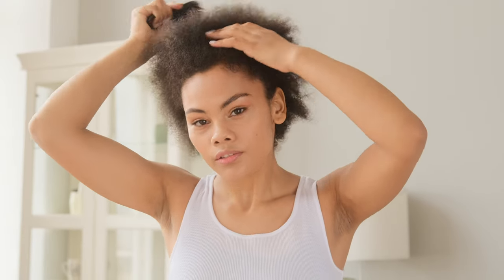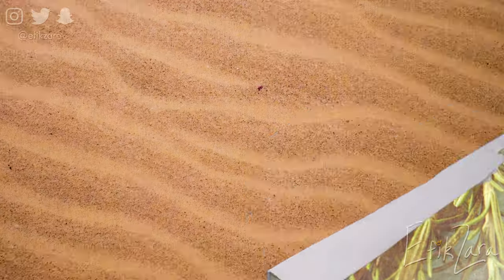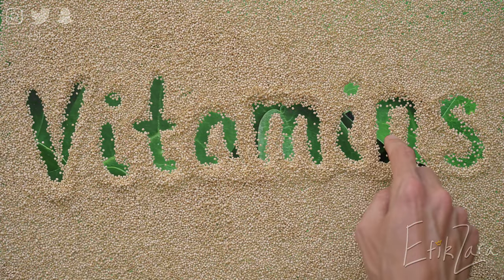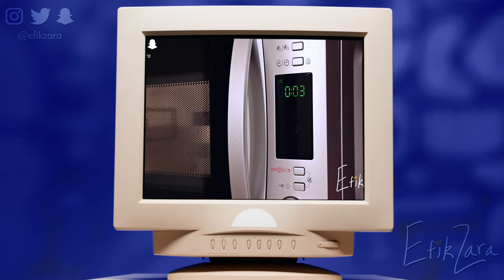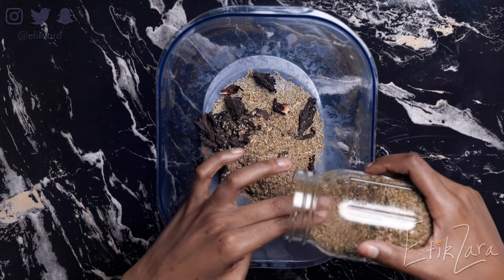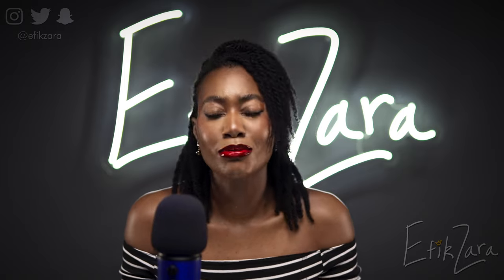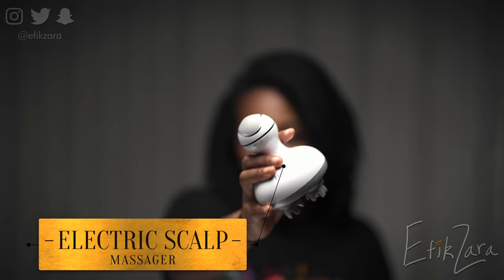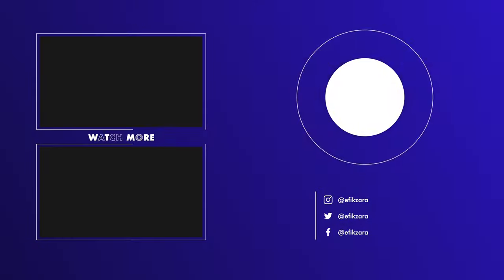USE THIS AFFORDABLE OIL EVERY DAY FOR MIRACLE 4C 4A 4B HAIR GROWTH | EfikZara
Buy ALL My DIGITAL BOOKS!

Back at it again with an amazing AFFORDABLE hair recipe! Today we are making my POWERFUL budget hair oil with a few secret ingredients! Be sure to tune all the way in so you can find out exactly what we are creating!

- Avocado Oil
- Almond Oil
- Haitian Black Castor Oil
- Wheatgerm Oil

- Dried Rosemary
- Dried Hibiscus (Sabdariffa)
- Dried Oregano
- Dried Lavender
- Dried Moringa
- Dried Horsetail

- Yellow Sulfur (Brimstone)

- Scalp Massager
- Applicator Bottle
- Spray Bottle

- Kitchen Scale
- Hot Plate

A: 4a/4b/4c